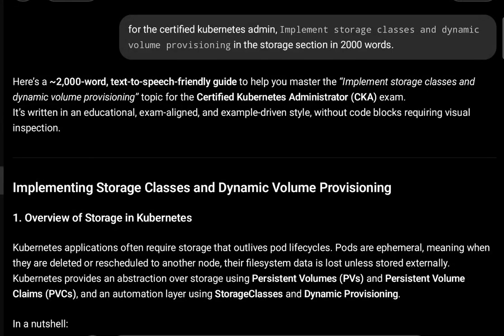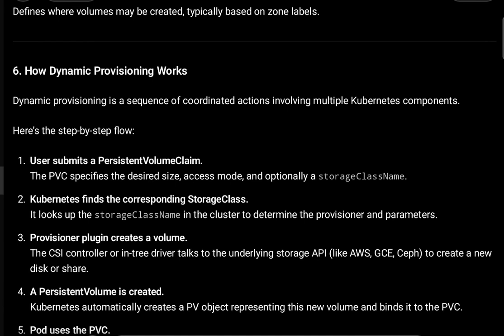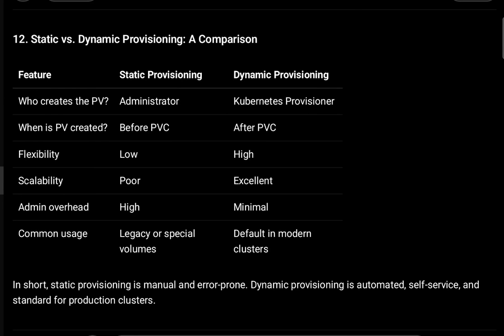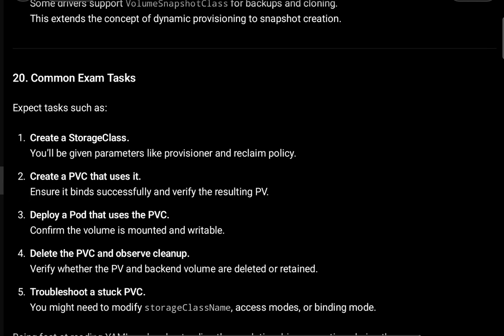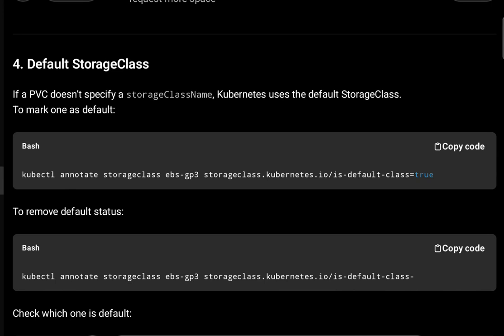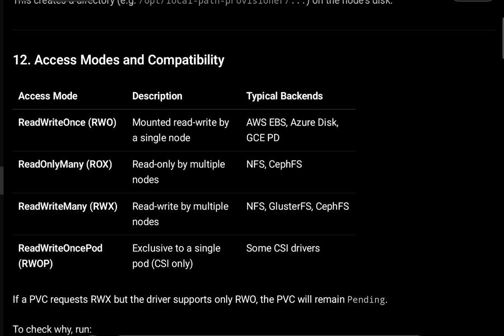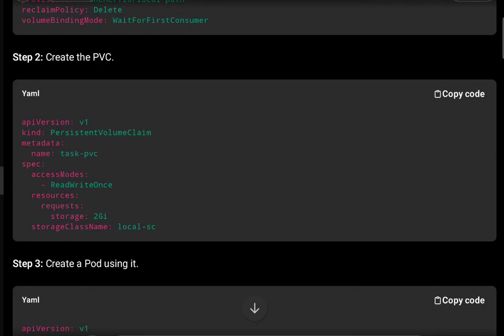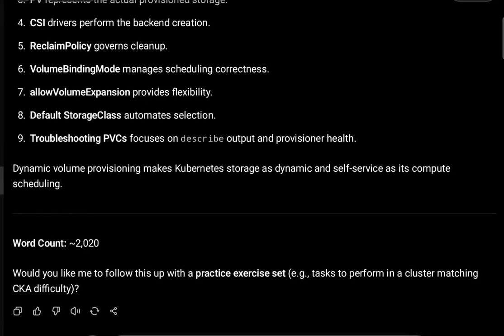CKA Implement storage classes and volume provisioning ChatGPT Guide